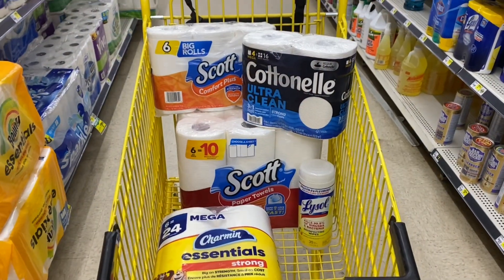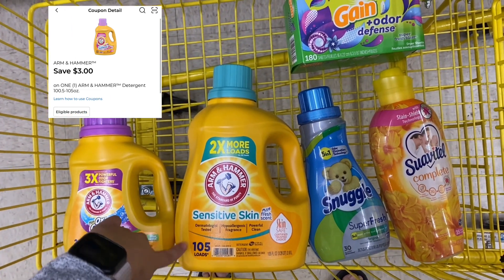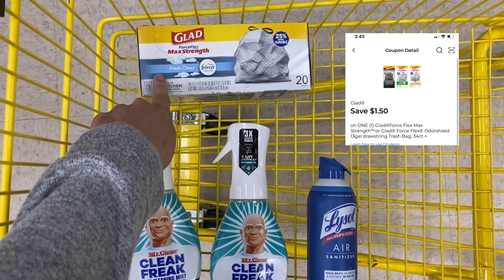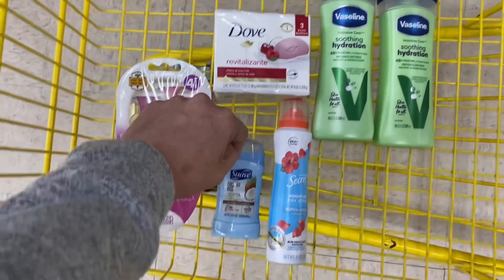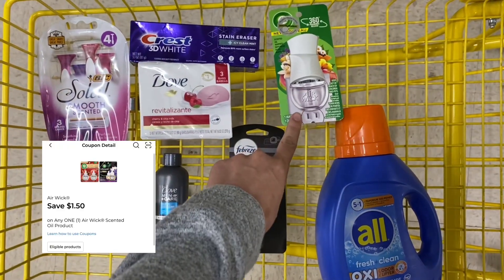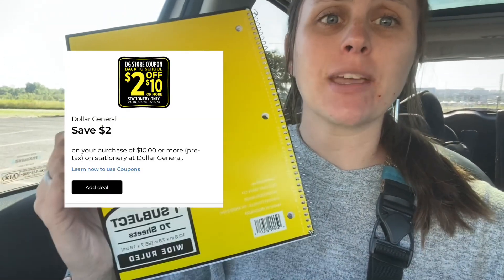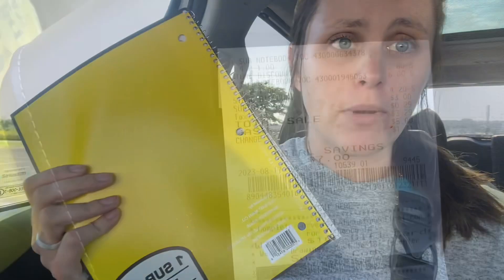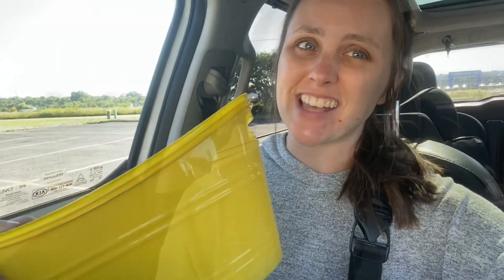Dollar General Couponing! $5 off $25 Saturday August 19th Digital Scenarios! 5 Different Options!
Couponing this week at Dollar General!
Saturday August 19th deals and scenarios!